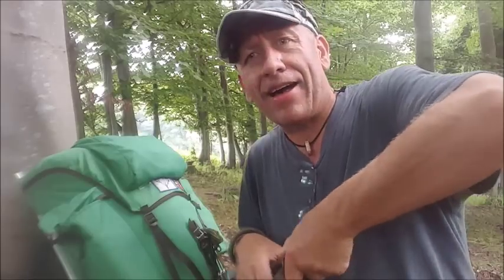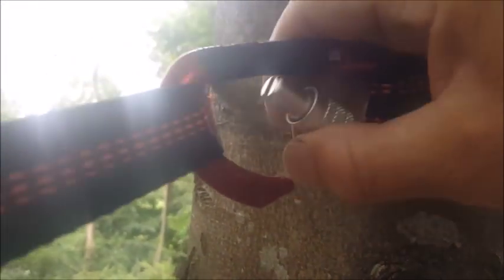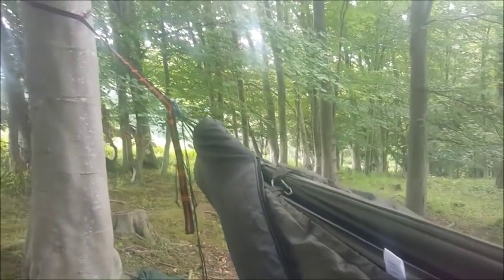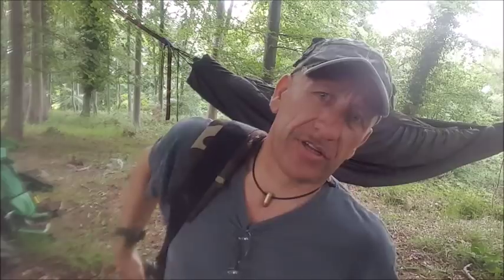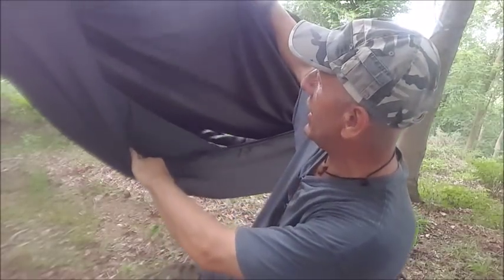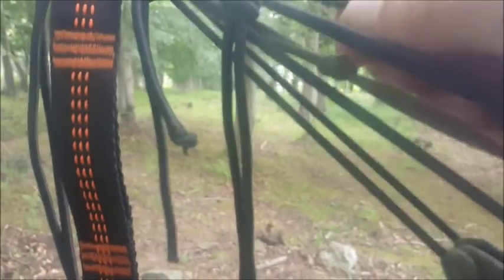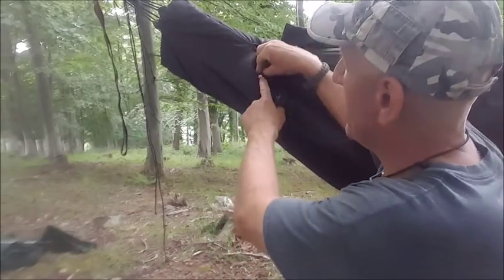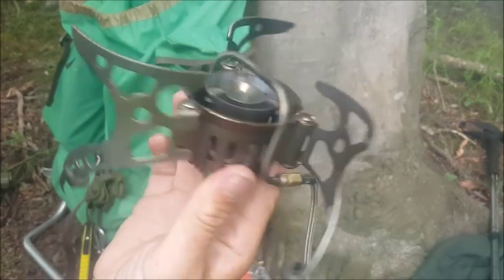Snugpak UQ TQ & Cocoon nightout Test....bexbugoutsurvivor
An overnight kit test of all things snugpak for the hammock. Was it all worth it ??? bexbugoutsurvivor